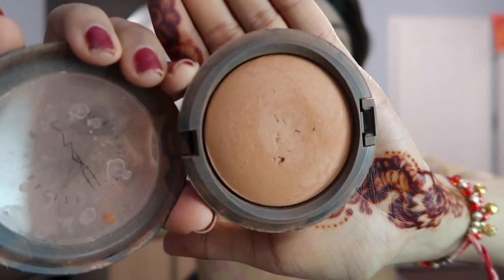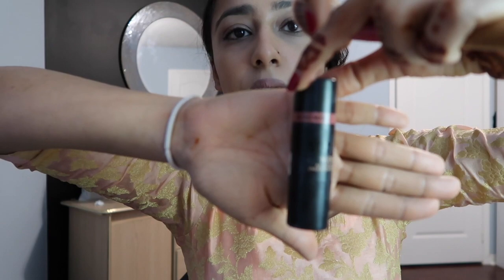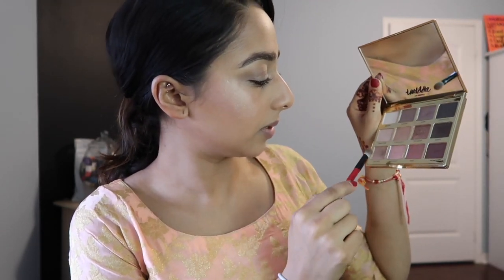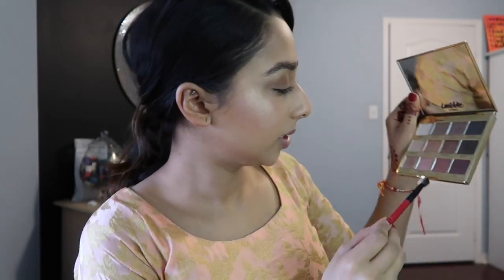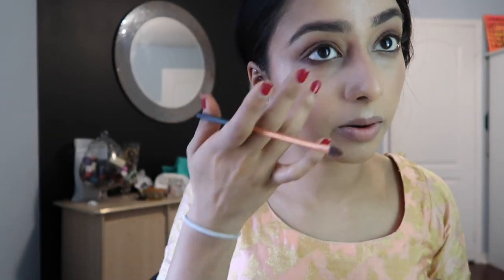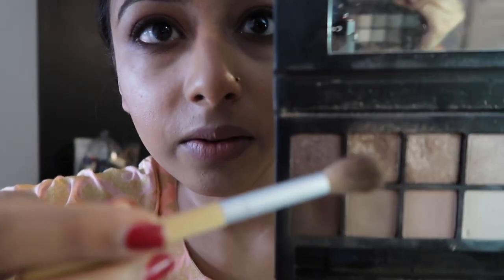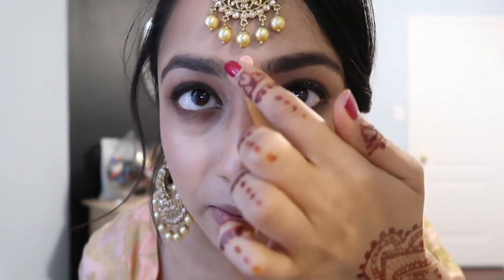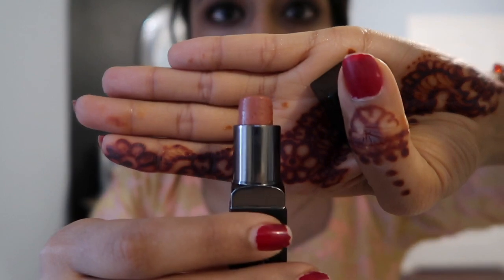GRWM: Easy Makeup for Indian Wedding Party! | BEAUTYIO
Hi Loves!

In this video I wanted to show you a quick makeup look for guests attending a Indian wedding ceremony.

Recap of some makeup products:

Foundation: Nars All Day Weightless Foundation in shade "Punjab"

Blush: Nudestix  in the shade "In the Nude"

Glittery Eyeshadow: Smashbox Full Exposure Palette in the shade Golden Pearl